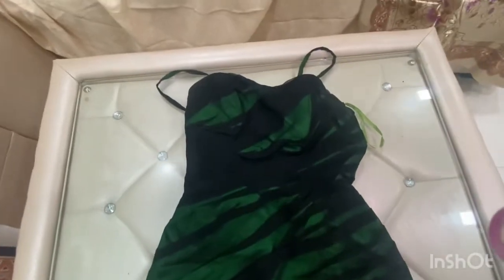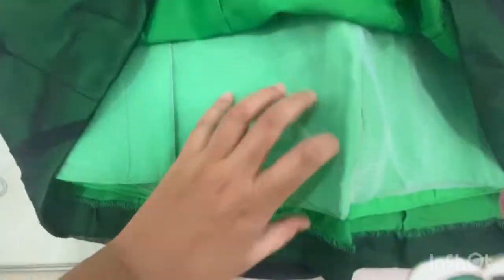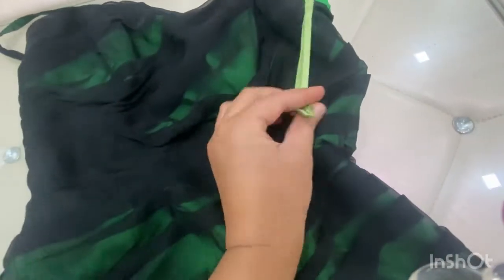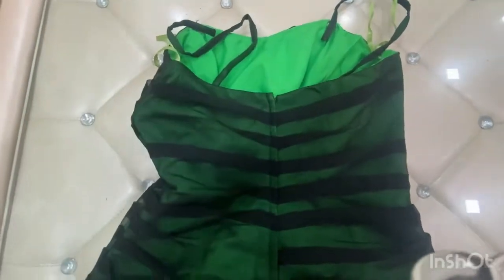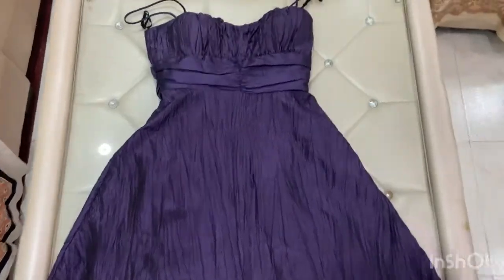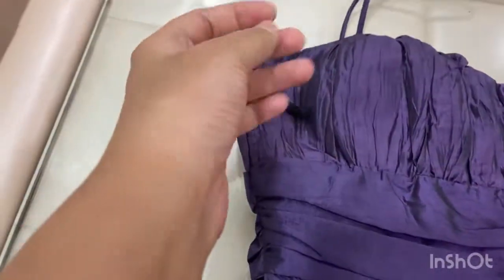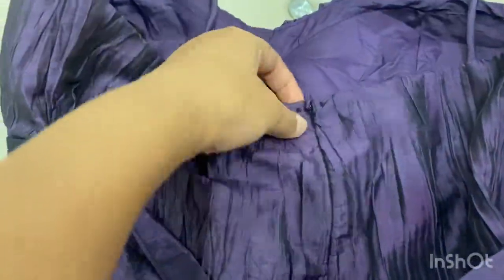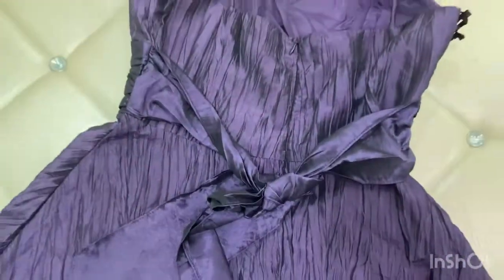Sarojini nagar shopping haul dresses under 599/- || imported party dresses